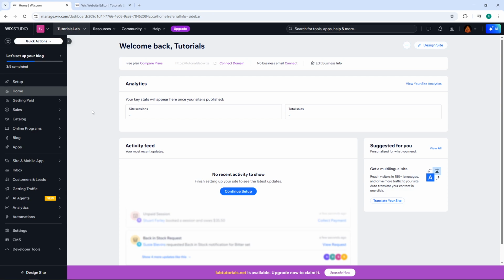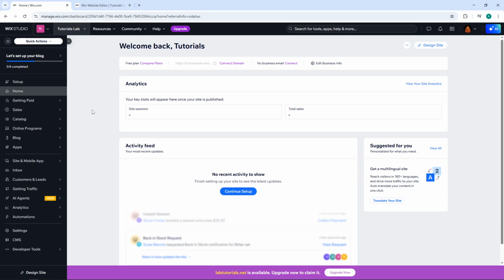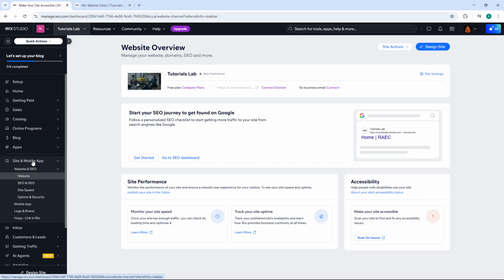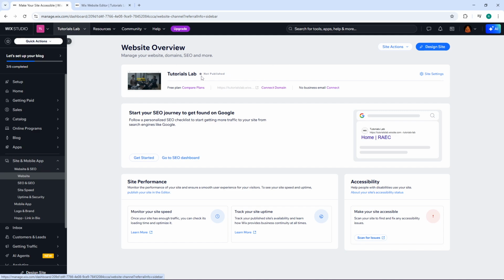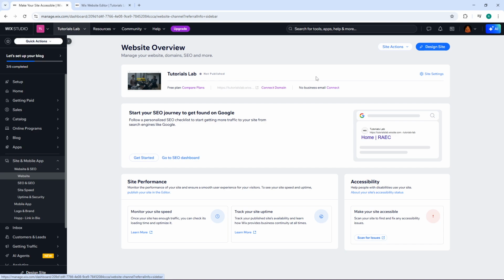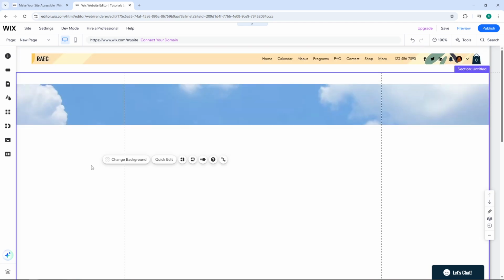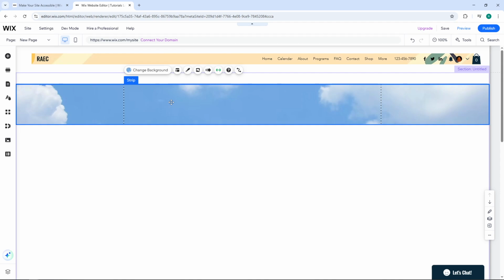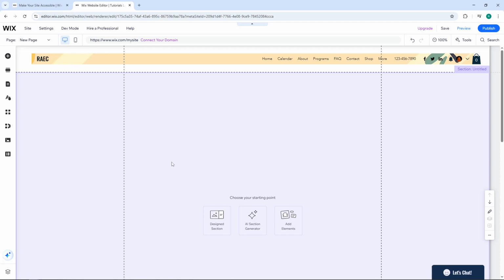How to Delete A Strip On Wix (Tutorial 2026)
Along the way, you'll learn how to delete a strip on Wix, remove a strip section in Wix, Wix website delete strip element, getting rid of a strip on Wix, take out a strip from Wix page, how to remove Wix page strip, delete vertical strip in Wix editor, how to delete full width strip Wix, remove a background strip on Wix, tutorial on deleting Wix strip, how to permanently delete Wix strip, clear a strip from Wix website